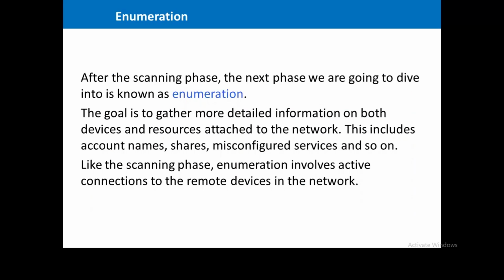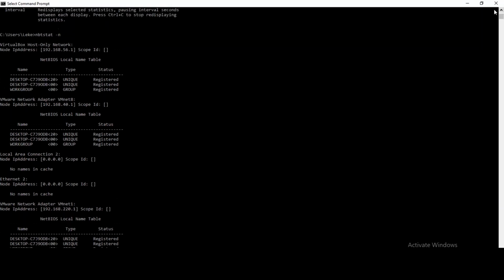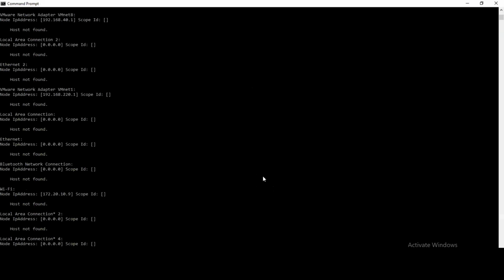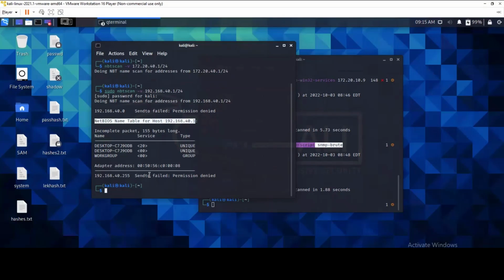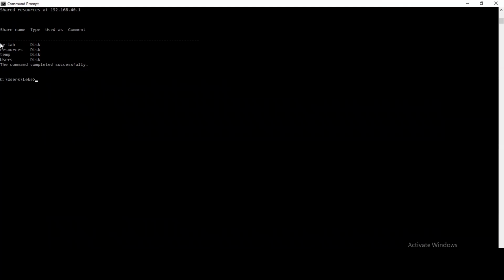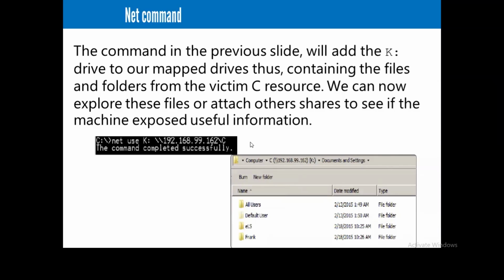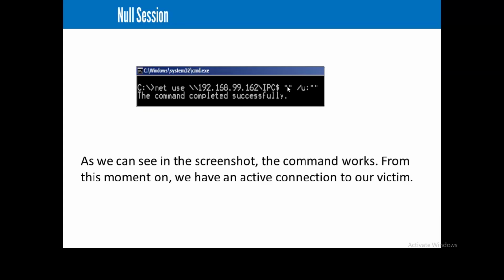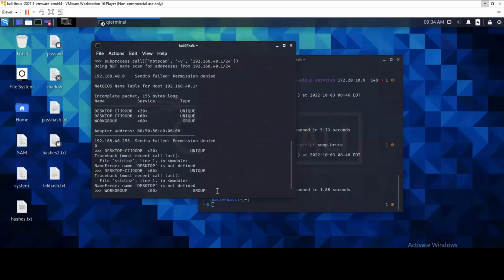Enumeration Part 2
Service Enumeration, Network Enumeration, Enumeration, Penetration Testing, Penetration Testing with Kali, Penetration  Testing with Python